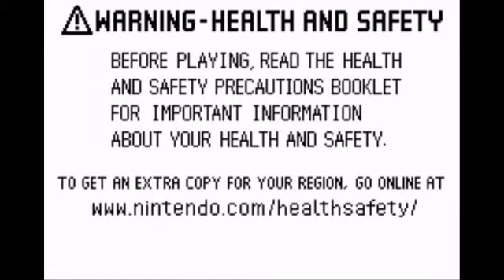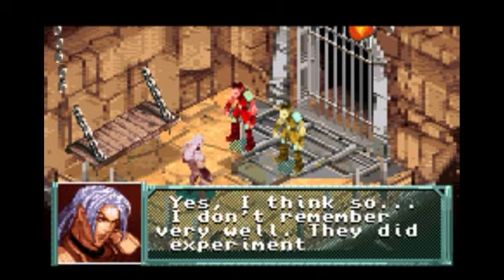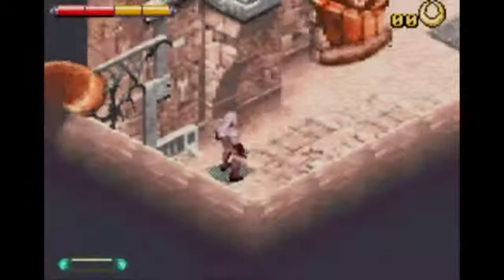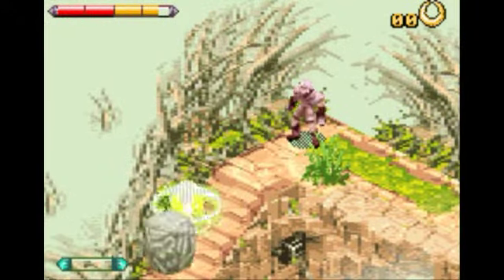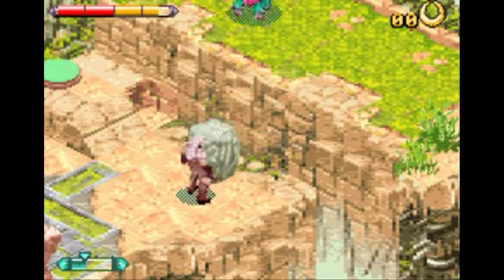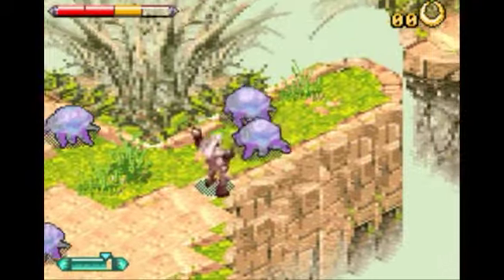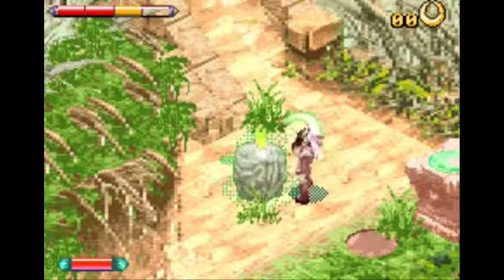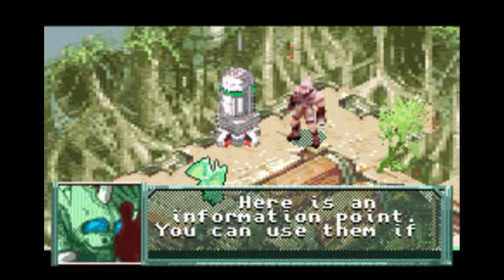Gameplay & Talk: Back To Stone (GBA) Part 1